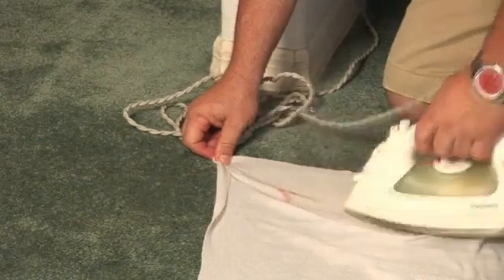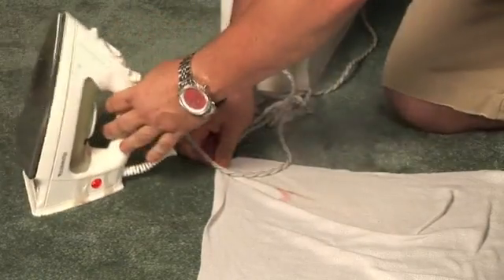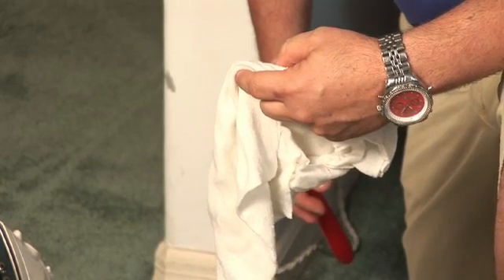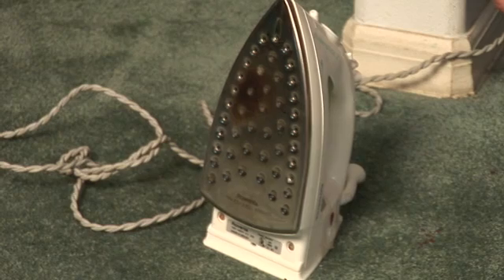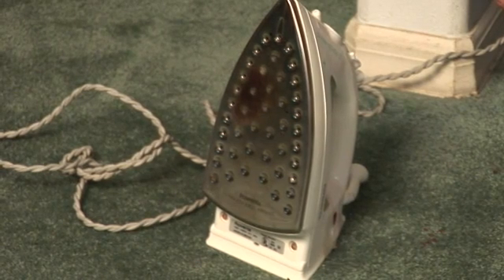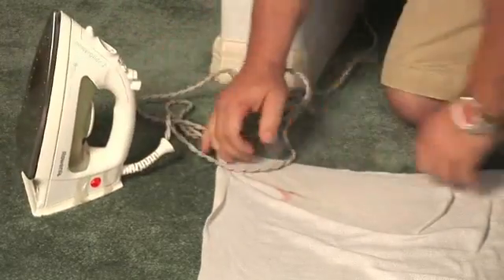How to Remove Red Candle Wax From a Light Carpet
How to Remove Red Candle Wax From a Light Carpet. Part of the series: Carpet Cleaning. Candle wax can melt into carpet, creating a sticky and stained mess. Remove red candle wax with the help of a professional carpet cleaner in this free video.